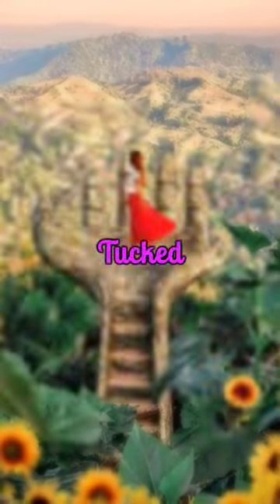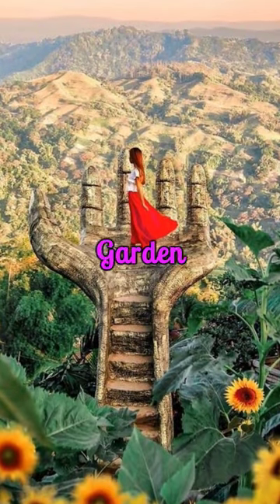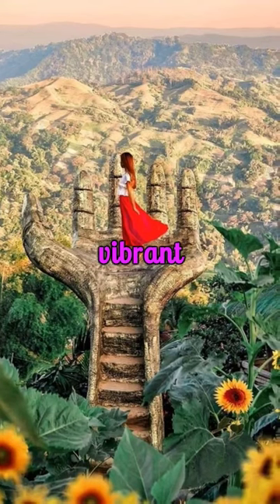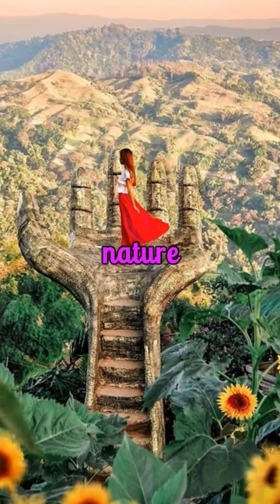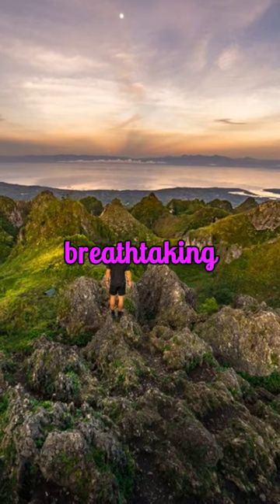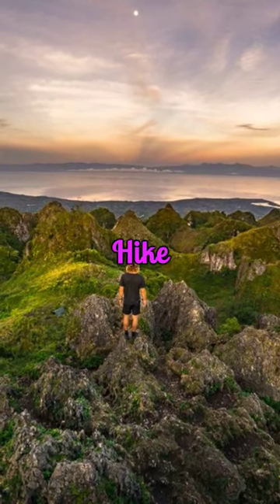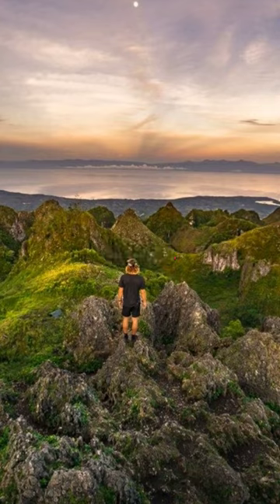5 HIDDEN GEMS IN CEBU | CEBU PARADISE | SHORT FACTS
5 HIDDEN GEMS IN CEBU

Embark on an unforgettable adventure as we unveil the hidden treasures of Cebu, Philippines. From secluded beaches to enchanting waterfalls, join us on a journey to explore five off-the-beaten-path destinations that capture the essence of this tropical paradise. Get ready to immerse yourself in the beauty of nature, discover hidden cultural gems, and experience authentic local hospitality. Whether you're a thrill-seeker, nature lover, or culture enthusiast, Cebu's hidden gems offer something extraordinary for every traveler. Don't miss out on these unforgettable experiences that will leave you awe-inspired and longing for more!